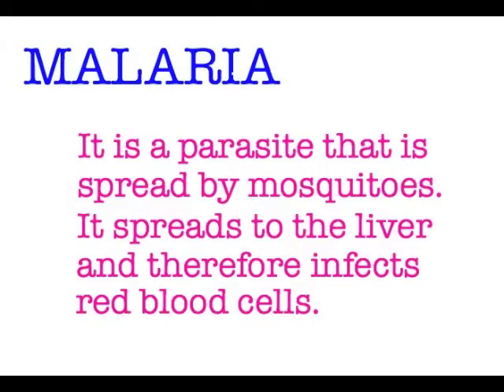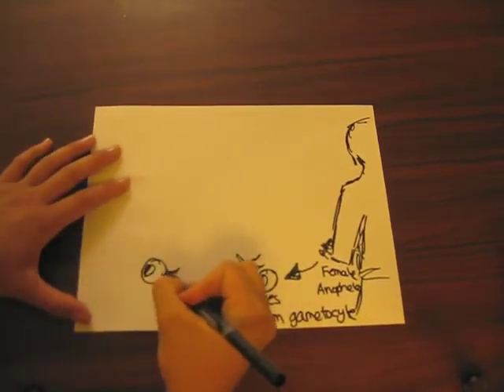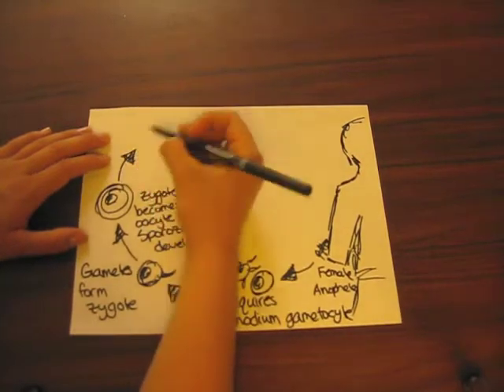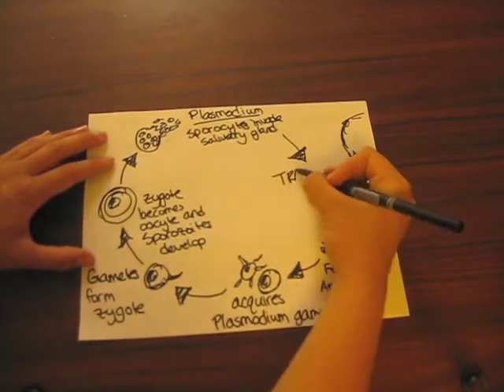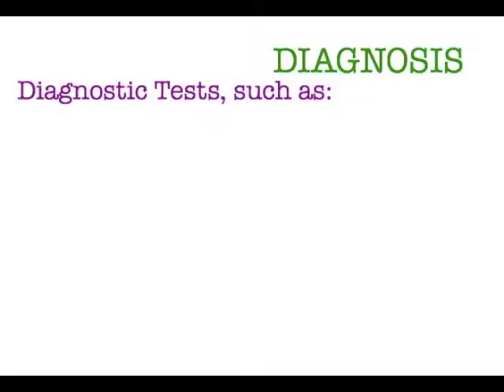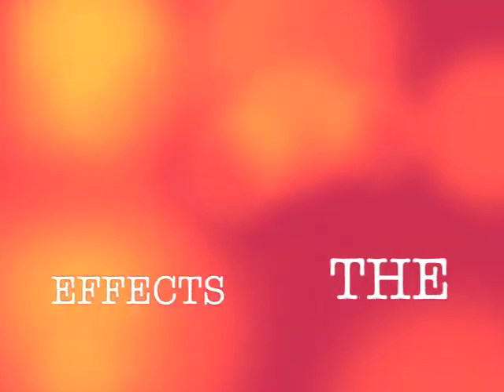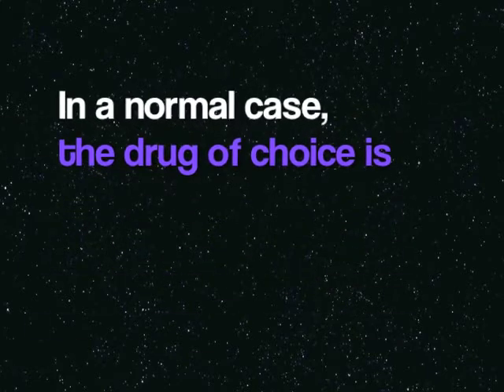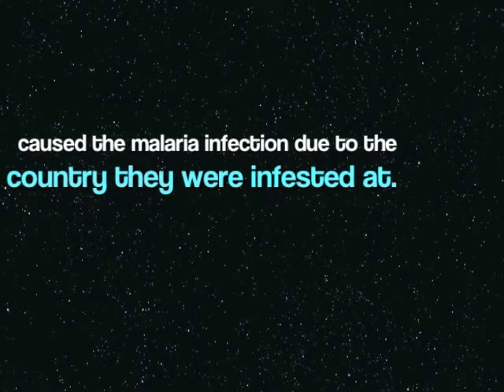Malaria : What YOU Need to Know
Fun video project letting YOUU know about Malaria!

A Purple Polka Dots Production
Starring: Sandy Sue Arce & Josie Brown